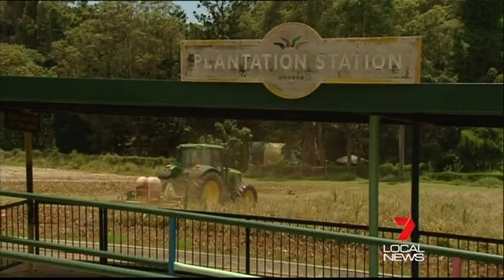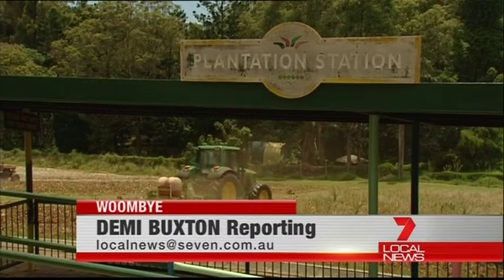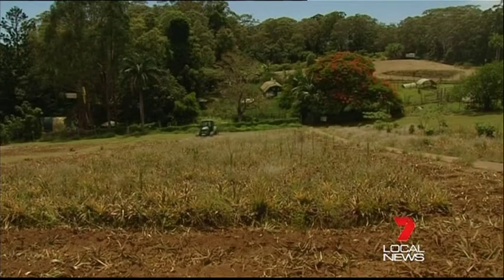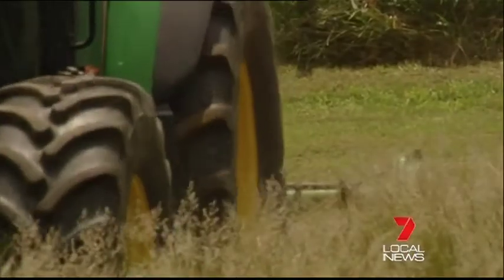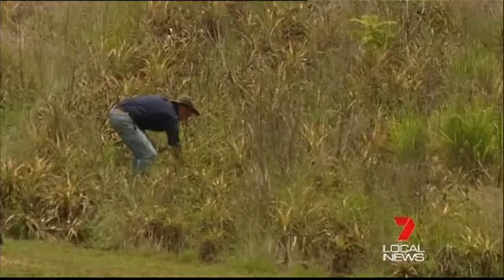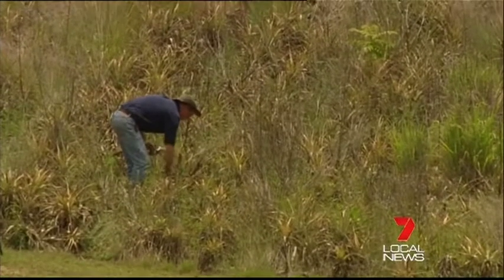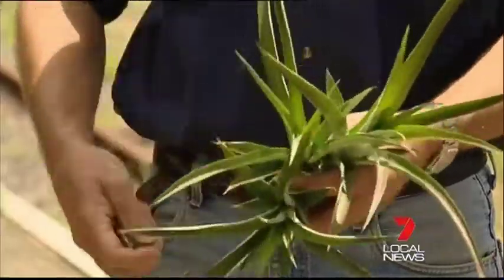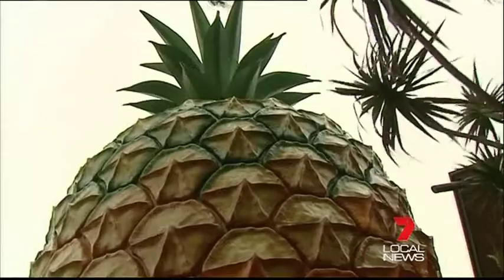Big Pineapple Receives Farmers Assistance to Replant New Pineapple Crops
Business at the Big Pineapple is about to get a whole lot sweeter. Local Sunshine Coast farmers have started restoring the original plantations to make way for a fresh crop of the golden fruit.

Murray Pike is a 40 year grower for Tropical Pineapples and speaks about the new hybrid variety being planted at the Big Pineapple. It's low acid levels and extra sweet taste will bring a new taste to the Sunshine Coast tourist destination.

Seven Local News Sunshine Coast
Demi Buxton Reporting
20 December 2011